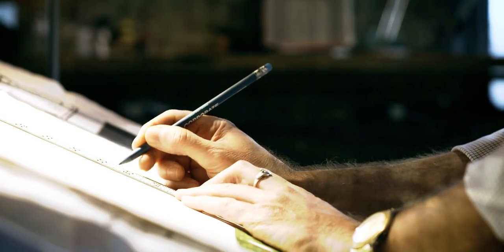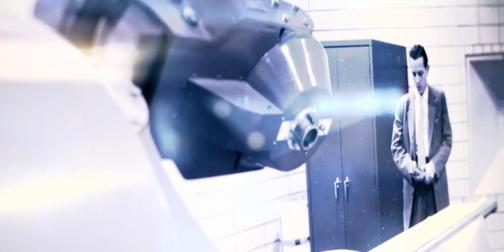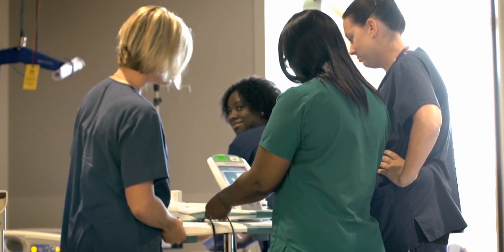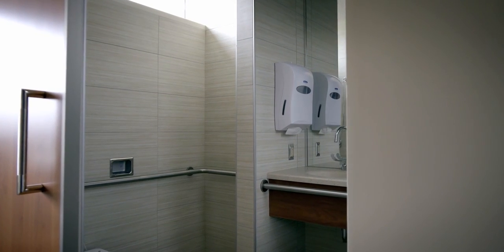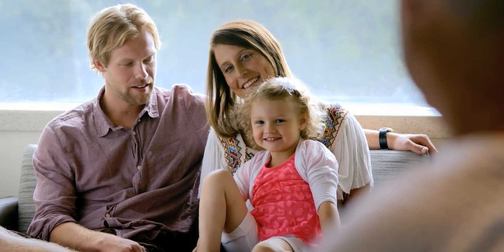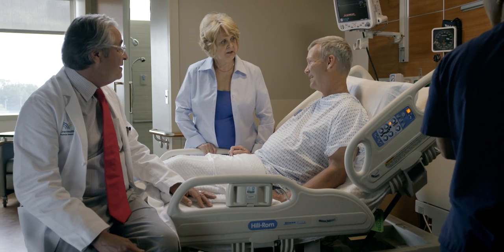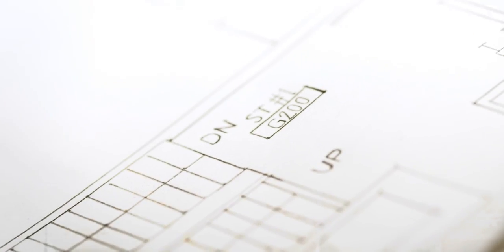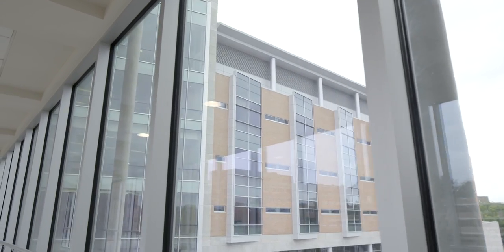The Heart Pavilion at Lankenau Medical Center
Lankenau has committed to staying at the forefront of cardiovascular medicine by investing in our most ambitious renovation and expansion project in over fifty years. We have opened the doors to a brand new, state-of-the-art facility dedicated to heart and vascular medicine: The Heart Pavilion at Lankenau Medical Center.

From the physical layout of each patient unit to the way in which appointments are scheduled, each detail of the new Pavilion was chosen to maximize patient safety, comfort and convenience, and to improve workflow efficiency, collaboration, and clinical outcomes.